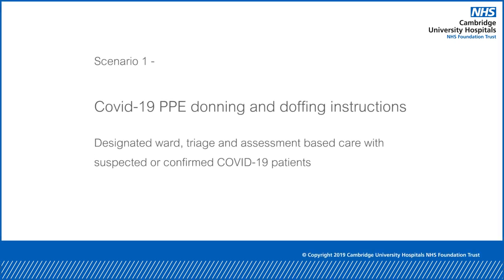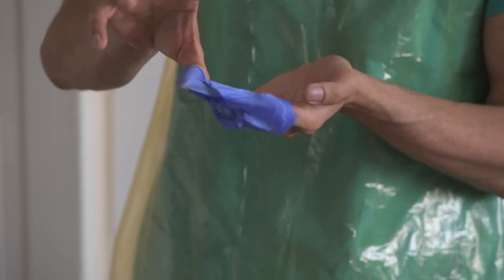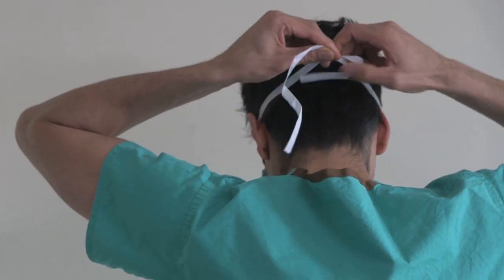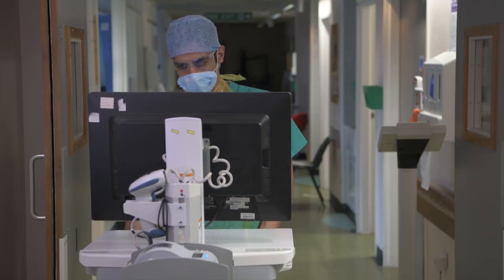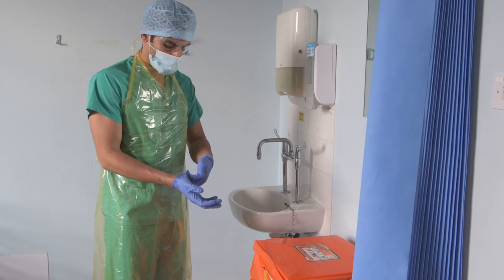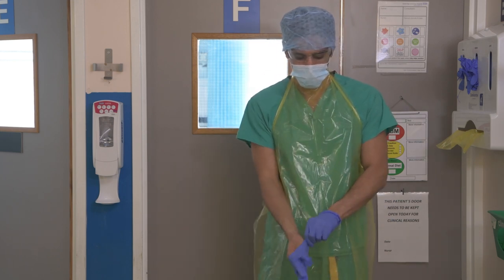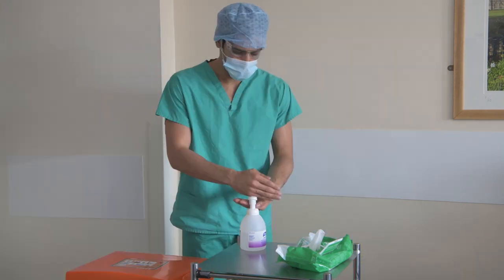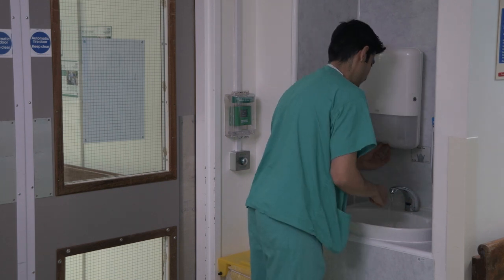COVID-19 Ward Donning/doffing instructions CUH (scenario 1)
PPE procedures for designated ward, triage and assessment based care with suspected or confirmed COVID-19 patients.